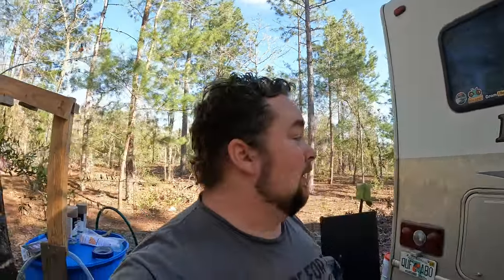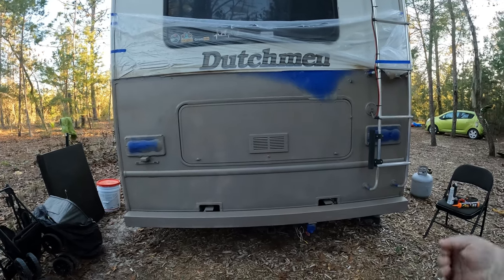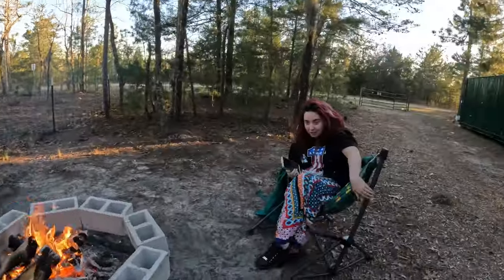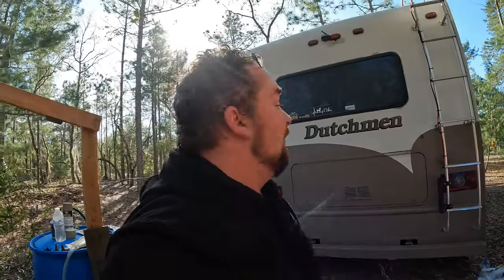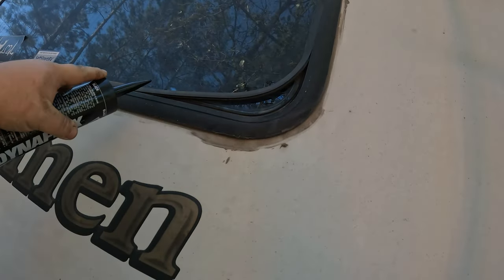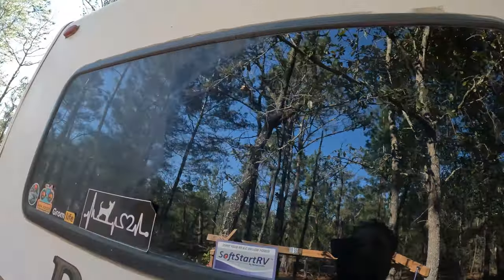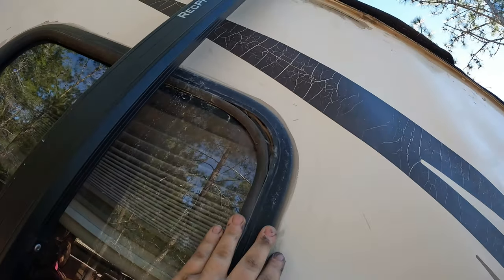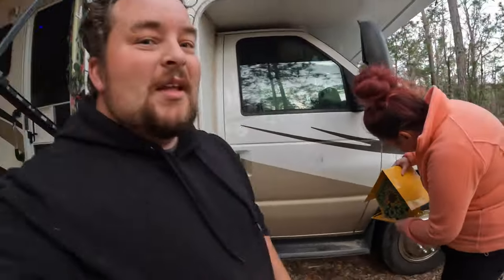We Painted The RV! |2024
About Our RV:
2008 Dutchmen Express 31 feet.
6.8L V10 8-9 MPG
PowerHorse 2300i

Tow Car- 2013 Chevy spark
                 1.2L 4 cyclinder engine
                 84 horse power
                 Automatic Transmission
                 2300 pounds
                Towed with a "Stehl Tow Dolly"

Gear we use:
 PowerHorse 2300i generator